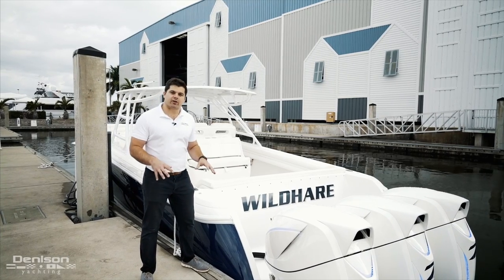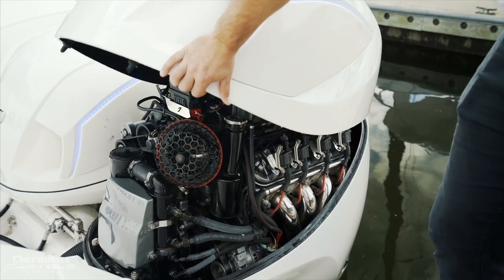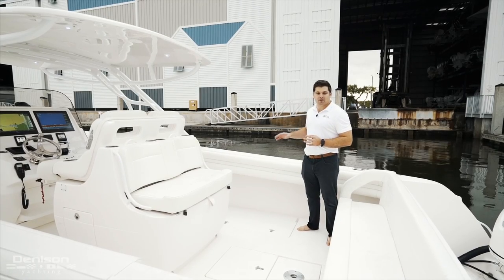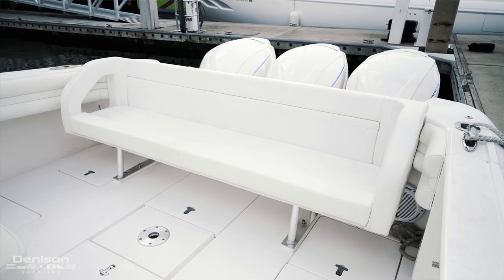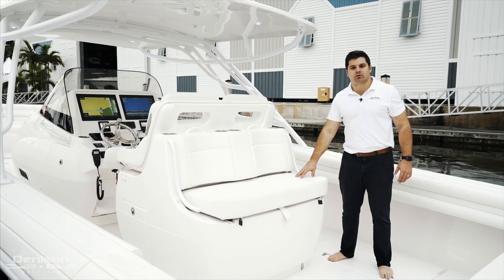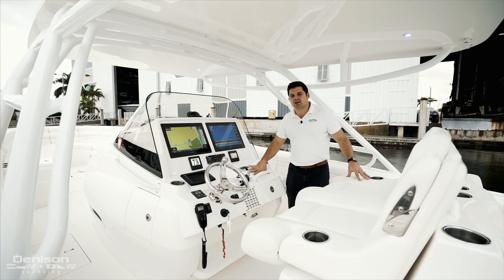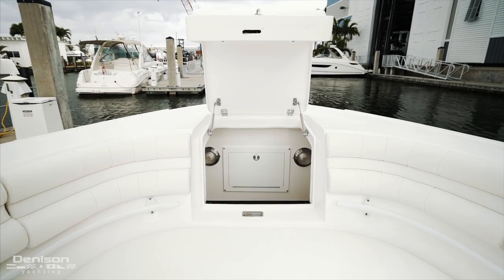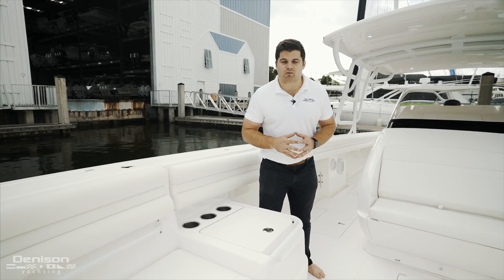40 Intrepid Center Console 2016 Walkthrough [$424,000]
40' Intrepid 2016 [WILDHARE]

"WILDHARE" has a ride unlike any center console I've ever been on and must be experienced to be appreciated. She's been custom designed with performance in mind: the 100 gallon additional fuel tank and battery bank were moved into the bow to evenly distribute weight and reduce bow rise.

The seller's goal in building this 400CC was not to maximize speed at WOT, but to achieve the fastest possible cruise speed: over 50mph at 4,000RPM burning 80GPH total.

However, the seller has also reported a top speed of over 80mph, making her the fastest Intrepid ever built.

Triple 627HP Seven Marine Engines have 290hrs and warranty until 4/15/2021.

She is dry-stored indoors with no bottom paint. With a new Intrepid on the way, the seller is ready to make a deal --- offers strongly encouraged.

0:00 Introduction
0:48 Cockpit
1:35 Center Console
2:02 Bow
2:49 Outro